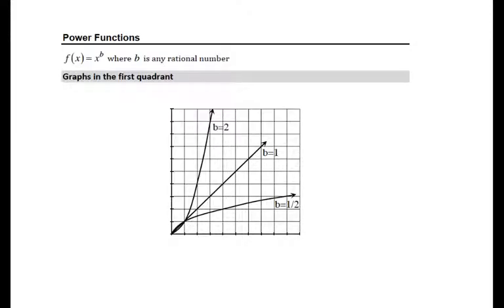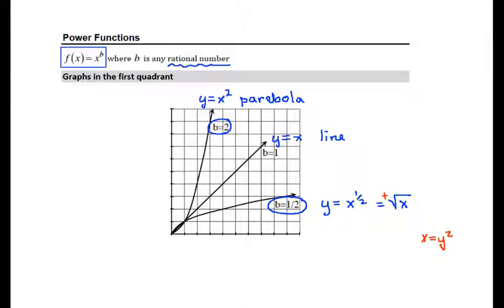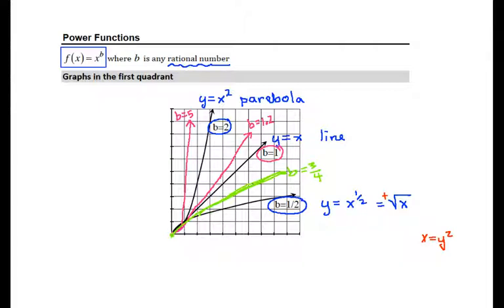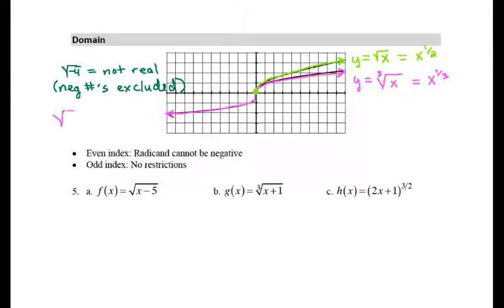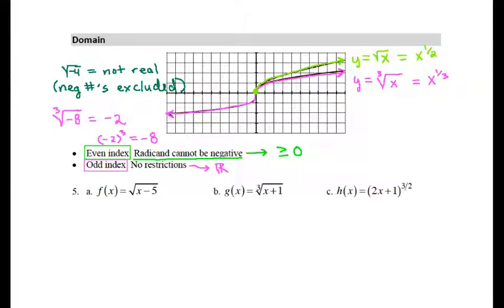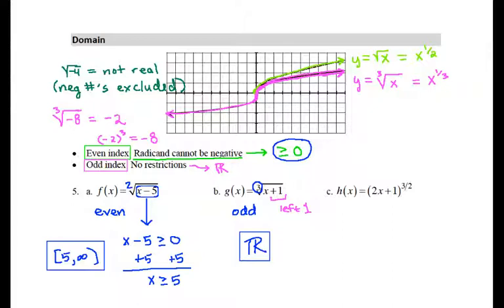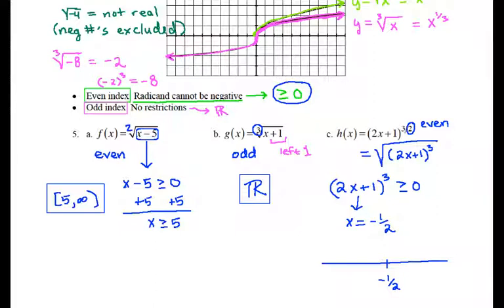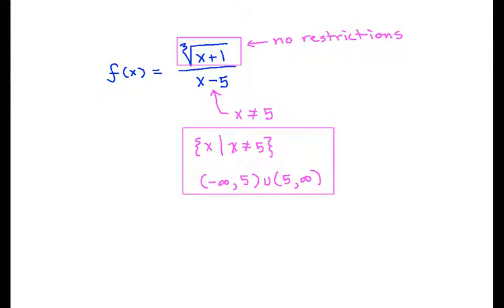Rockswold 4 8 Power Functions